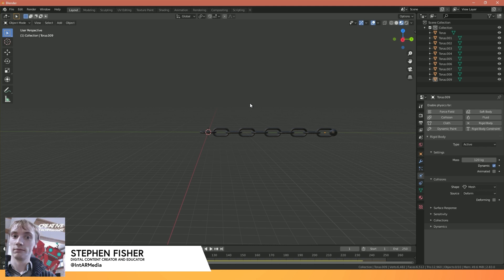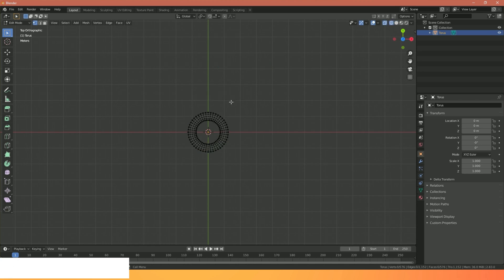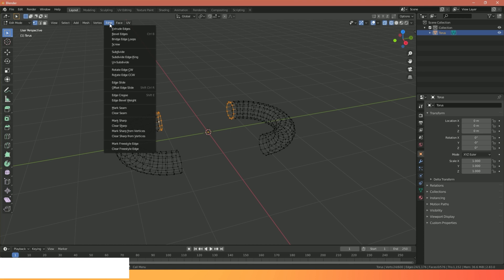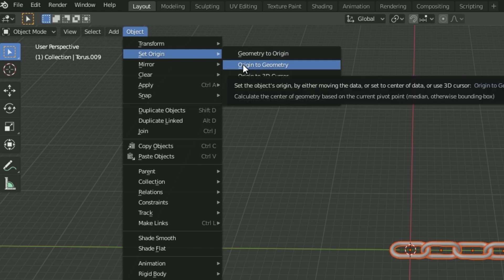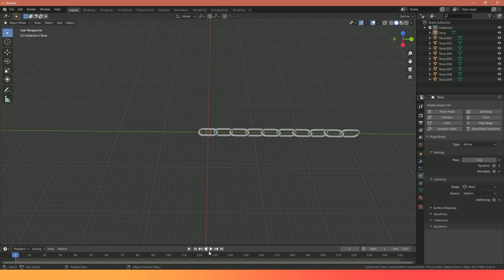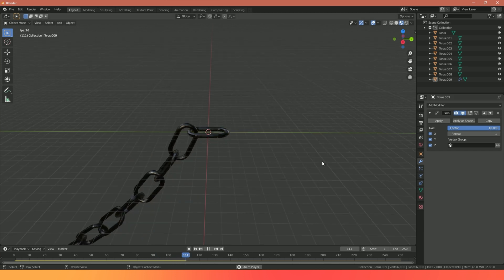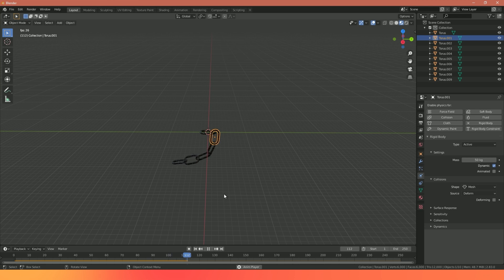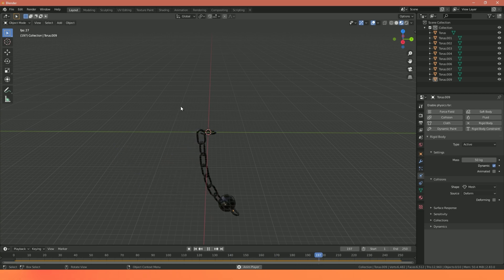How to create a Chain with Physics | Blender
In this video we look at how to split, join and apply physics to a group of objects to create a physic driven linked chain.